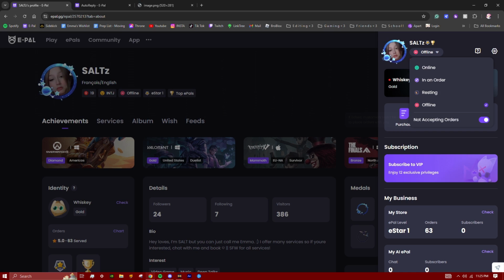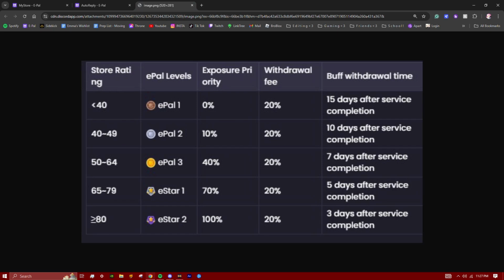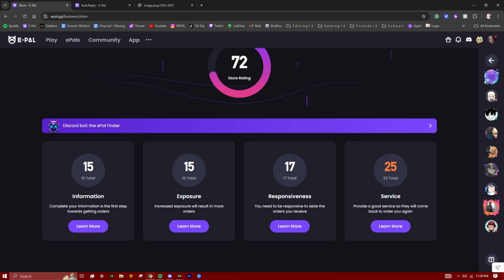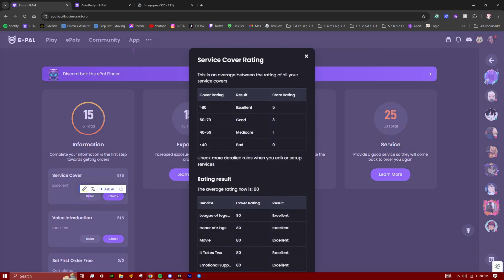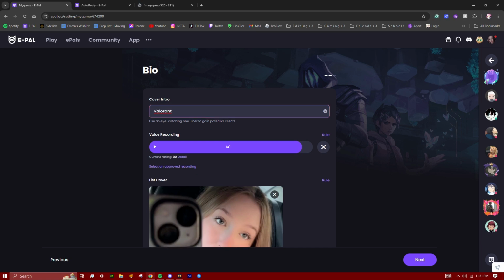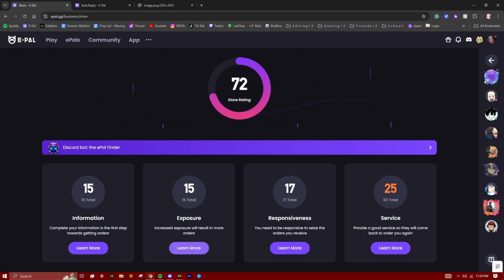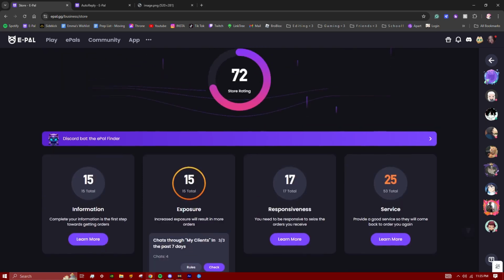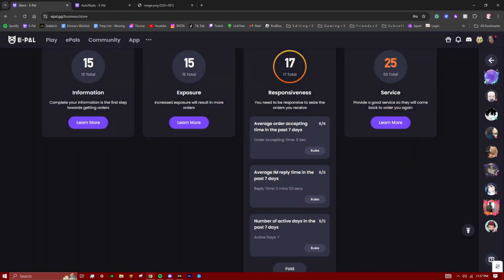E-Pal Web/App Full Tutorial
Hello!
Welcome to a quick tutorial on how to use the EPal website as a merchant! You may watch the whole video or skip through till your question is answered!
Timecodes:
0:00 - Intro
0:27 - Profile Page
1:24 - Customize Status
3:16 - IM Autoreply Message
4:12 - My Store Introduction
4:53 - Store Ranks
6:11 - Store Rating
7:12 - Store Cover Info
9:11 - Cover Intro Tip
9:35 - Setting Promotion
10:38 - Voice Recording
11:32 - Exposure Intro
11:52 - My Clients
12:52 - Voice Teams
13:30 - Exposure outro
13:55 - Responsiveness Intro
14:03 - Activity
14:20 - IM and Order Response Time
14:50 - Service Overview
15:16 - Discord Intro
15:50 - Fast-Review
16:56 - Help Eachother
18:00 - Outro